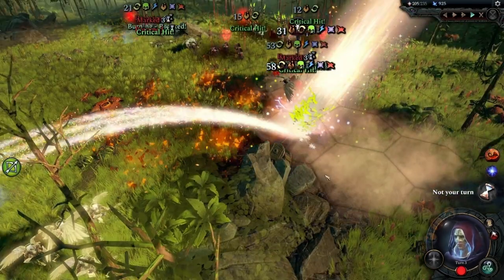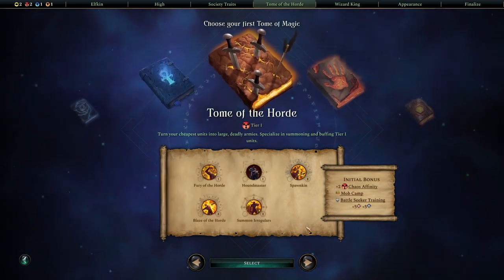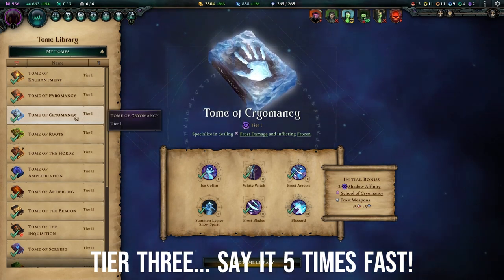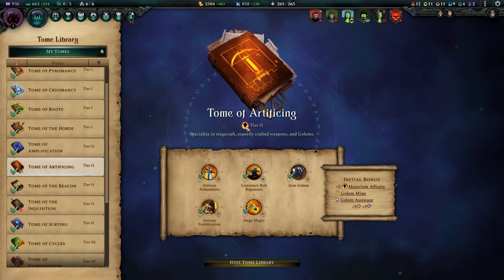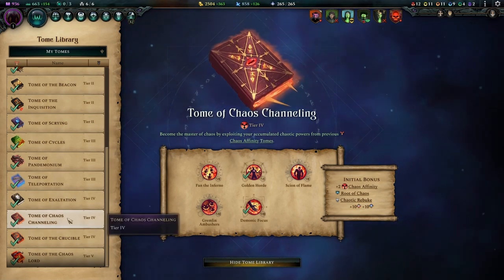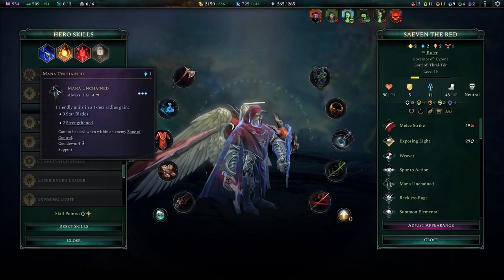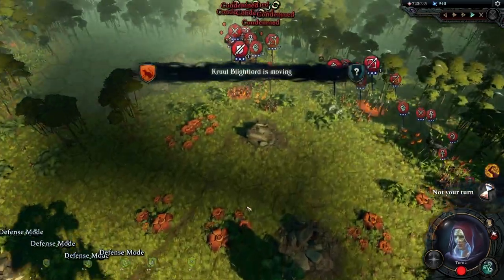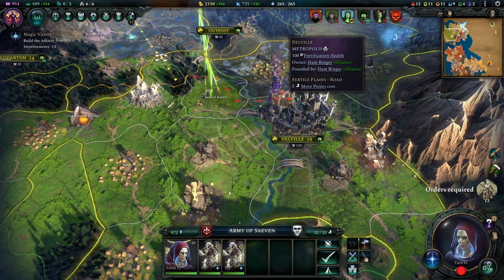Insanely Powerful Archer Build | Age of Wonders 4 (AoW4) Full Builds - The Wave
Update for Dragon Dawn below:
Ever wonder how to do 400+ damage a turn with a tier 1 unit? With this Age of Wonders 4 build using lots of low level tomes to buff up your archers as much as possible that is entirely possible. If only the enemies would stay alive long enough!

100+ damage per shot, 4 shots a round. You do the math :-)

This build is able to field huge armies due to powerful upkeep reductions without bothering with draft and logistics. And by focusing on low level tomes the extra affinity pips allows us to access several empire talents faster than normal.  Allowing for a strong economy combined with very powerful armies.

If you have any questions about the build at all feel very free to ask them in the comments. I *will* get around to answering

Dragon Dawn Update:
This build still functions as is, but has been nerfed ever so slightly by the changes to astral empirium tree talent order, amplified arrows and lure of the horde. On the other hand we don't care about the nerf to Impressment as we are already rocking Faithful so that is a plus. You should be able to more or less plug and play this build still in Dragon Dawn (it is the next expansion that might pose a threat to it). Some of the individual spells I talked about have been changed, but none of them were integral to the power of the build. Awesome Evil Angel Archers will still be awesome!

If you want to play as a dragon that works as well, if slightly less optimal (which will not be a problem). Make sure you don't go TOO ham on summoning in irregulars early since your dragon awesomeness (and upkeep) might mean gold could become an issue. On the other hand, dragons hoard!